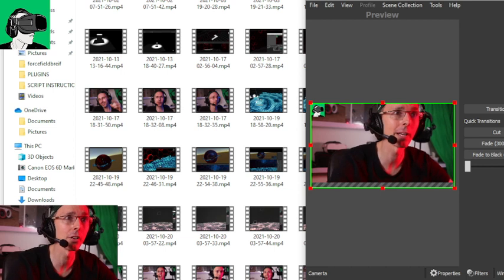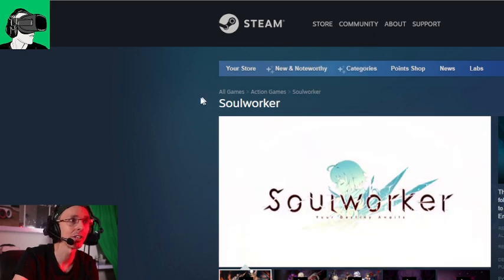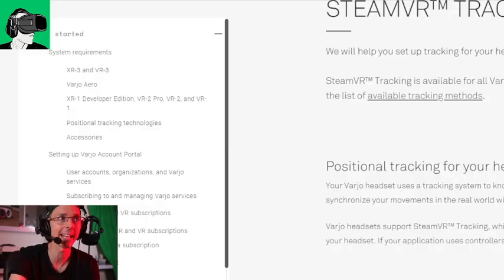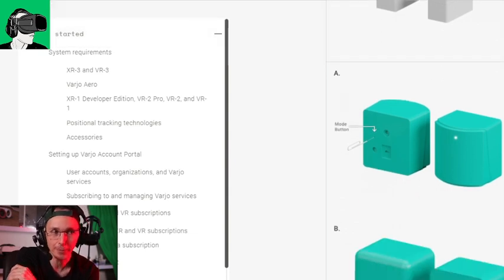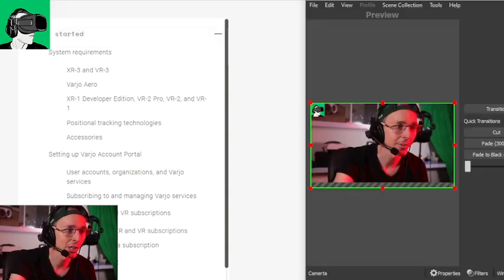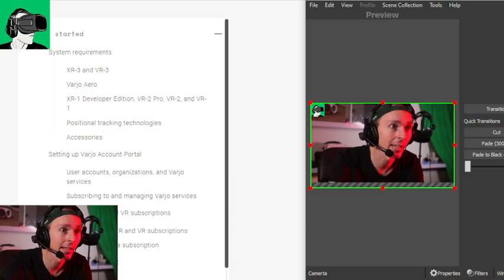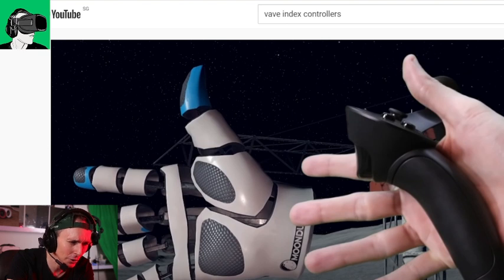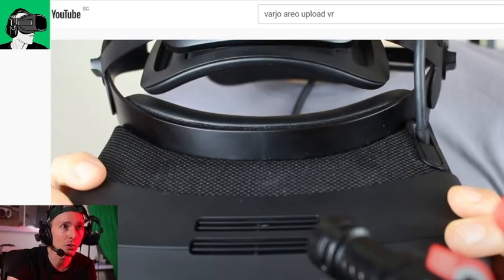New Varjo Areo 3 things to know before you buy | Controllers | Fan & Weight risks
In today's video we look at some of the important factors that we may have missed out from yesterday's video including the compatibility of the controllers with SteamVR, the noise produced by the fan that is scene in the UploadVR video and the weight of the headset which can pause some health risks and we should all be aware of.

1:50 Tracking and compatibility of controllers (SteamVR)
4:20 Valve Index Controllers
7:45 Noise of the Air Cooling fan system
9:29 Weight and potential health hazards

HEADPHONES & CONTROLLER
BATTERIES
1.5V rechargeable AA batteries

4K HDMI cable

4K HDMI cable